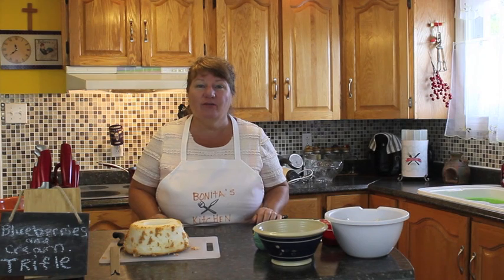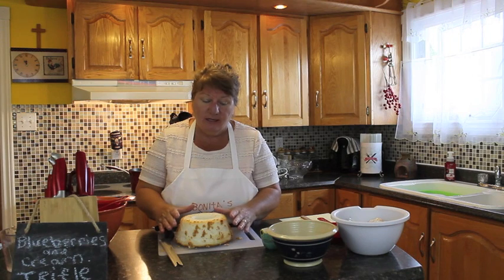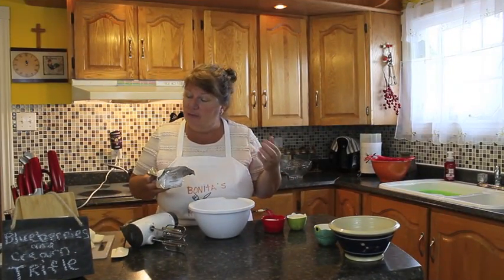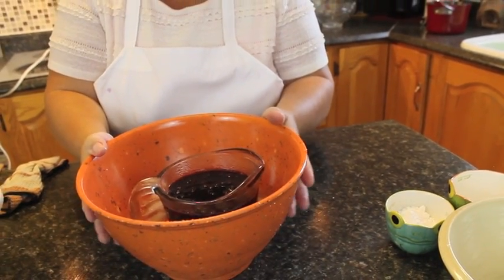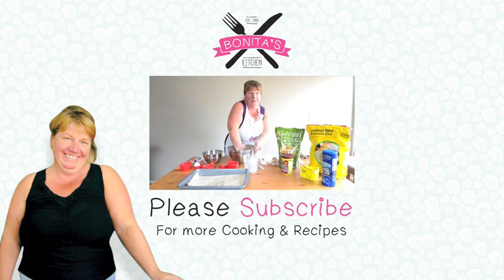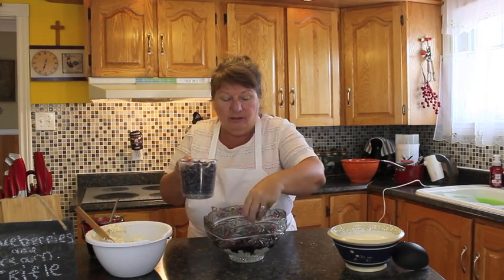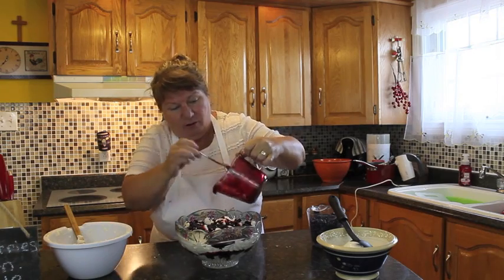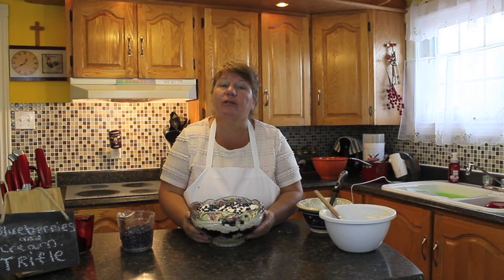Blueberry Cream Trifle - Traditional Newfoundland - Bonita's Kitchen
Welcome to Bonita's Kitchen! Today we will be making Blueberry Cream Trifle, made with freshly picked blueberries and so much more. See recipe below!

Ingredients:

Berry Mixture:
2 Cups Fresh or Frozen blueberries
2 Tbsp Sugar
2 Tbsp Cornstarch
¼ Cup Cold water
½ Tbsp lemon juice

1 Angel food cake chopped in cubes

Filling:
1 Pk Cream cheese
2/3 Cup half and half or evaporate milk
2/3 Cup Sugar

Whipped Cream:
1½ Cups Heavy whipping Cream
3 Tbsp Icing Sugar

Method:

In a medium saucepan,add all ingredients, cook berry mixture until thickened, 5 to 7 minutes, let cool to room temperature. Place berry mixture in a small bowl and put in ice bath if you need to use it right away.

In a large bowl, whip together cream cheese, milk and sugar until smooth and creamy.
Fold in angel food cake cubes until they are all thickly coated with this mixture.

In another bowl whip together heavy whipping cream and icing sugar.

Then you will need a large glass bowl, start layering your ingredients.
Spread half of your angel food cake mixture in the bottom of your bowl, top with half of your blueberry sauce, then top with half whipping cream.

Repeat steps once more, then top with fresh blueberries, cover with plastic wrap then refrigerate for at lease two hour before serving.